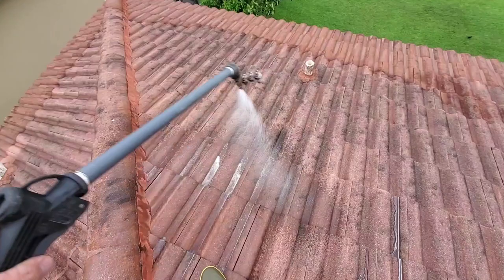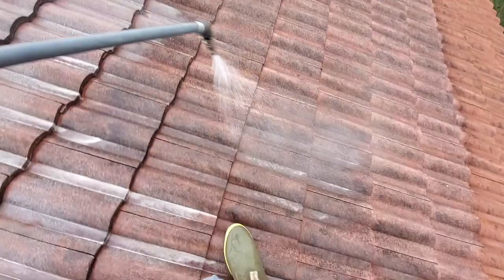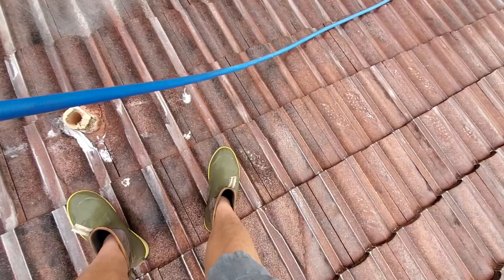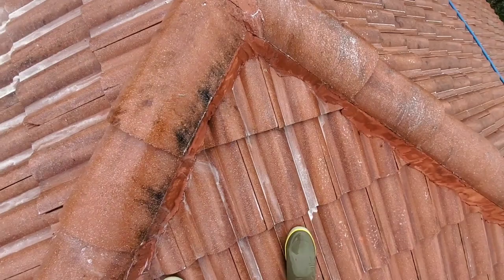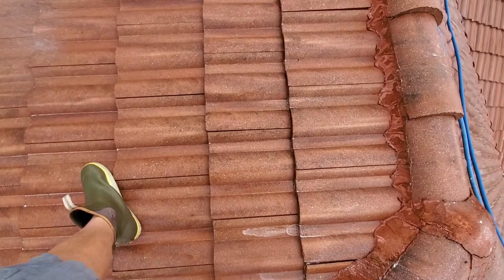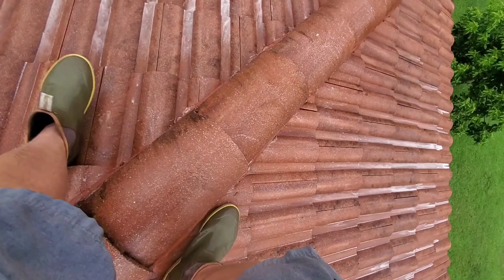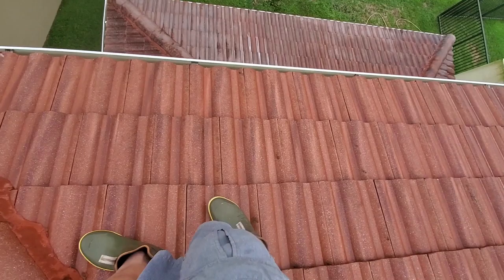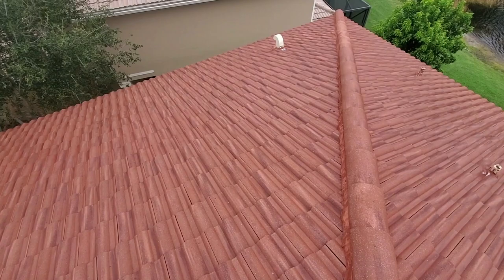Roof cleaning Step by step how to